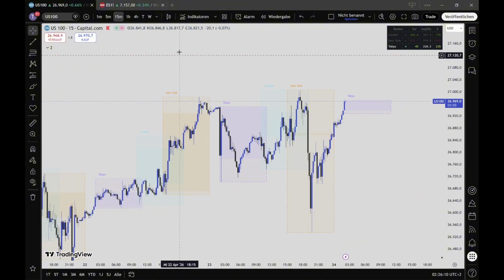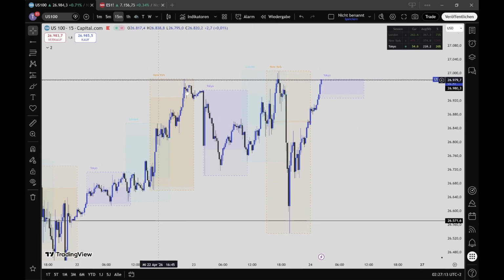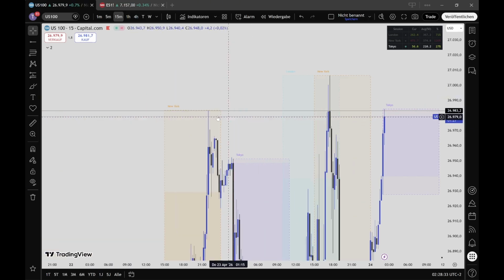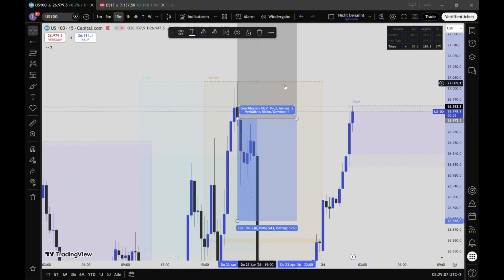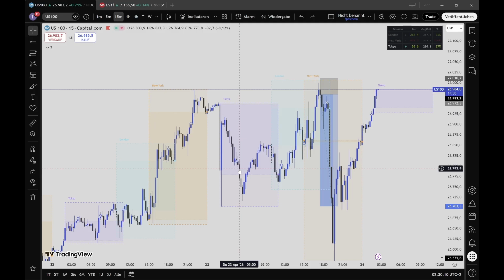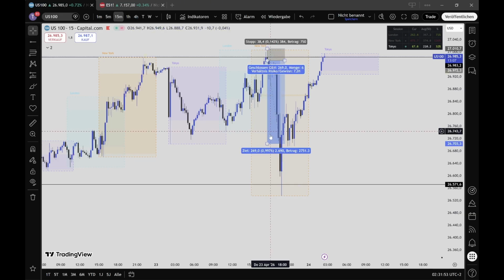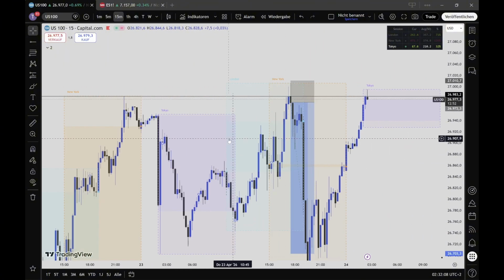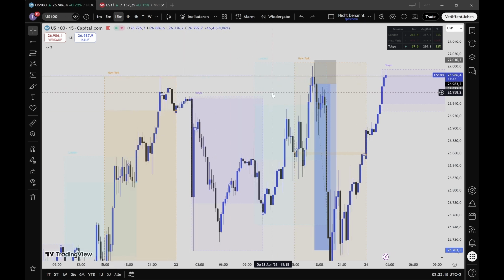Trade Recap - April 23rd